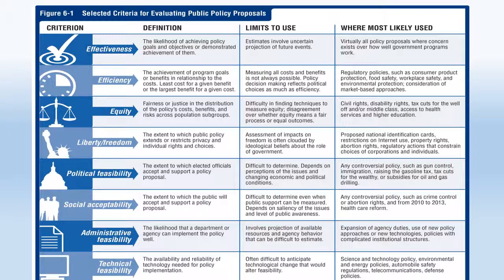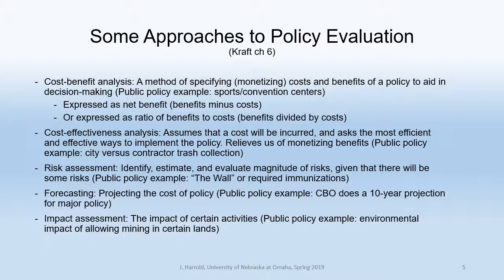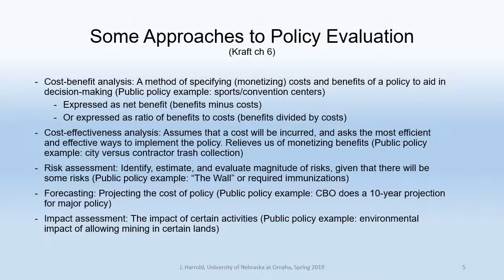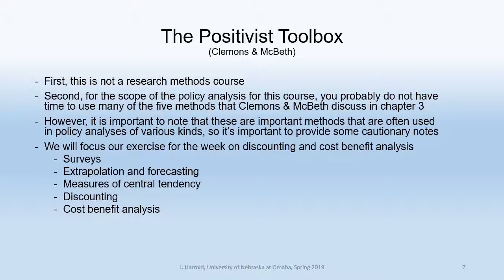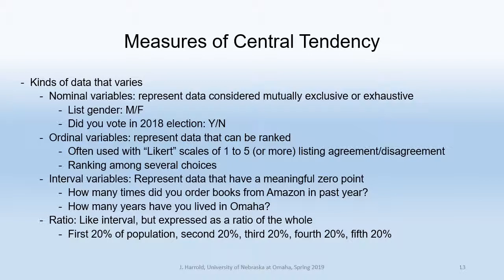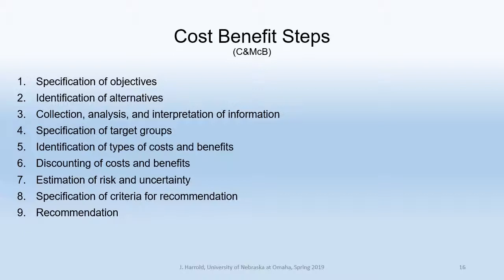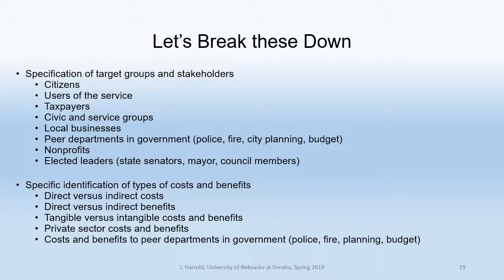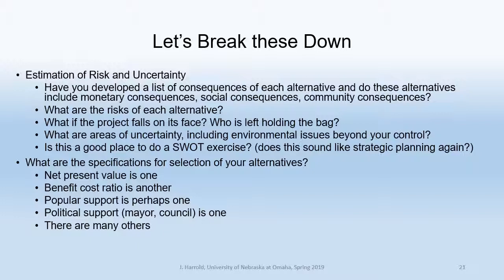PA 8330 Week 9 Overview Spring 2019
PA 8330, Policy Analysis, University of Nebraska at Omaha, Spring 2019. Week 9: Tools of Policy Analysis, Part 1. Professor Jim Harrold.